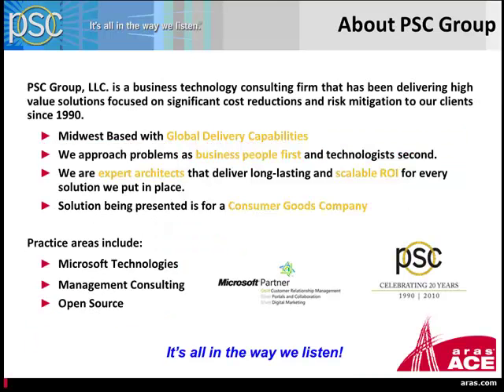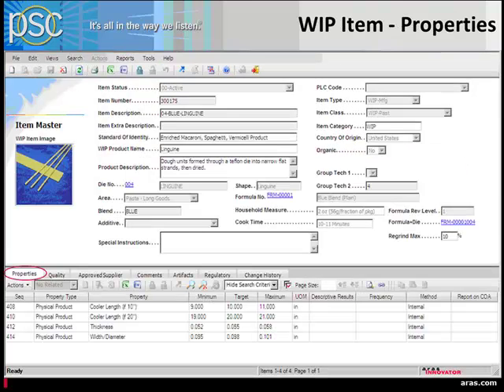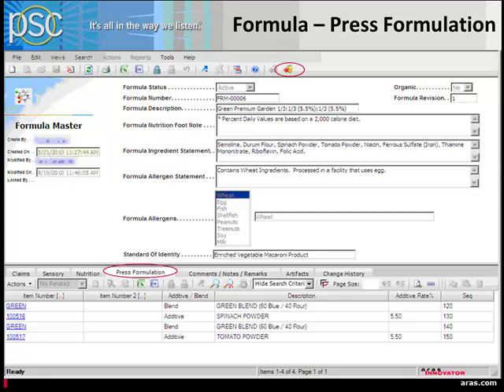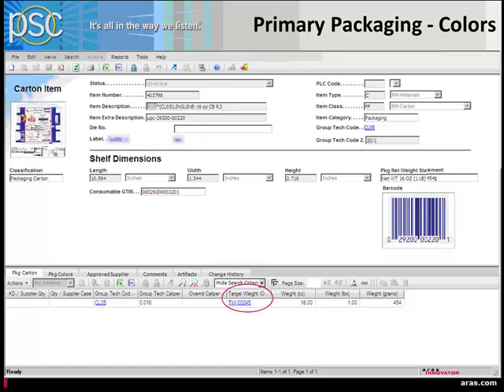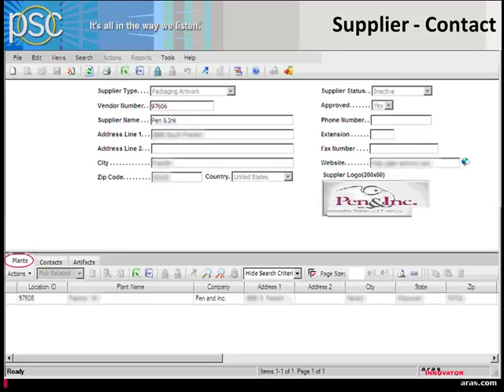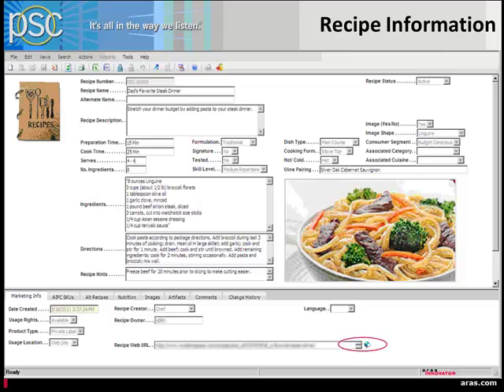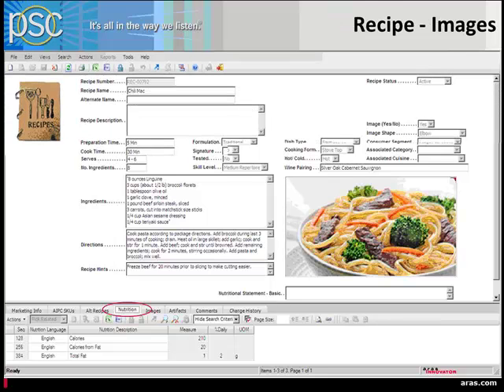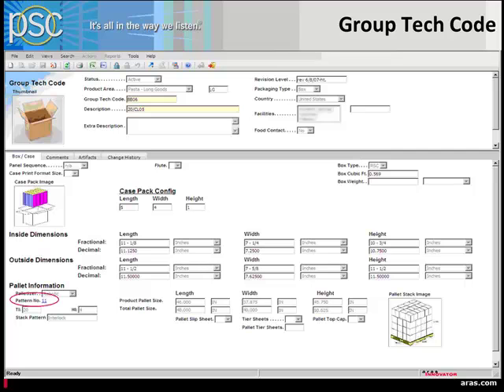Formula and Recipe Management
Formula and recipe management provides food and beverage, health and beauty, chemical, life sciences and other process-based companies with an advanced, end-to-end solution for developing, managing, securing and leveraging formulas, recipes and related information.